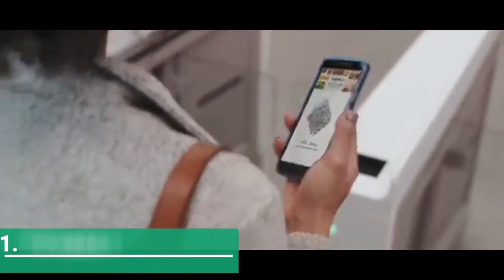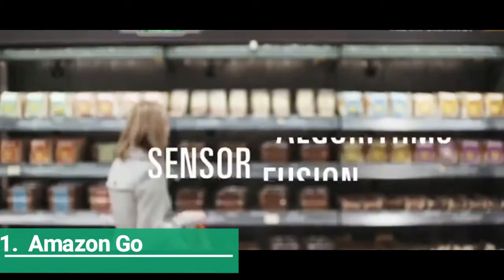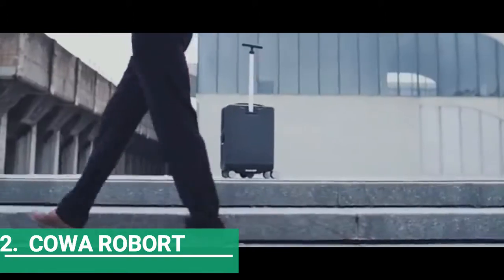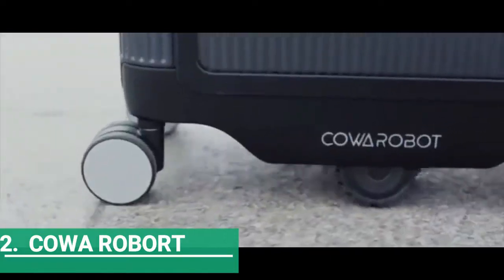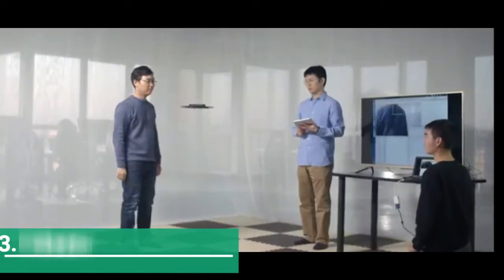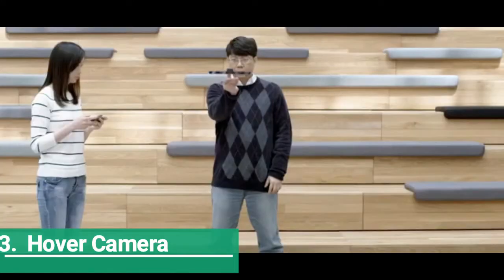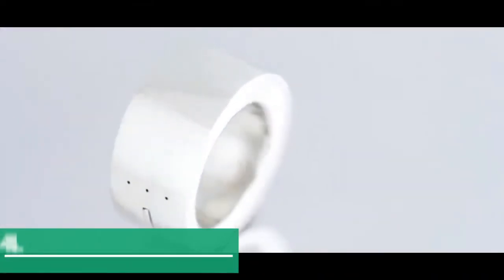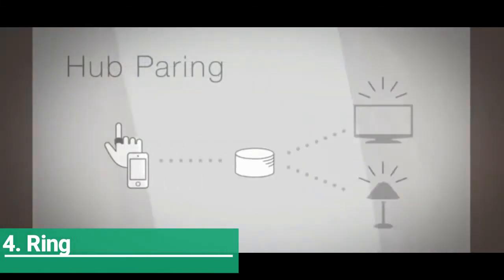Latest Technology of 2017 || Amazon Go || Cowarobort || Hover Camera || Ring || Fingertip || zungle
amazon go
zungle
fingertip technology
hover camera
ring
latest technology of 2017
technology
latest inventions
latest market technology
latest supermarket
just walk out technology